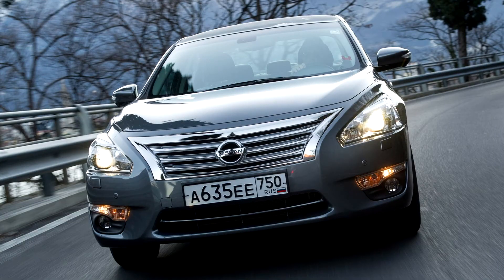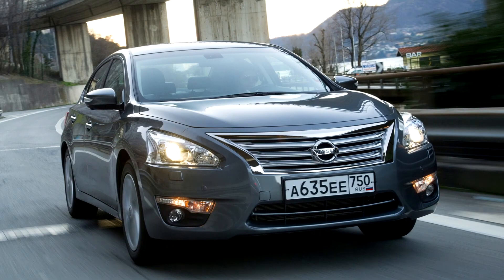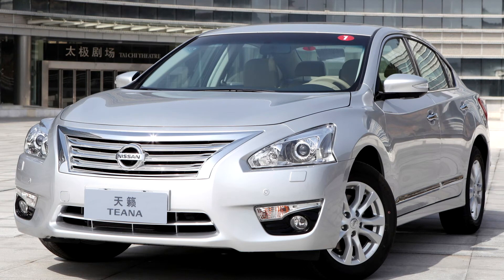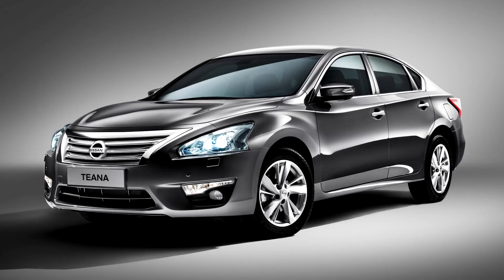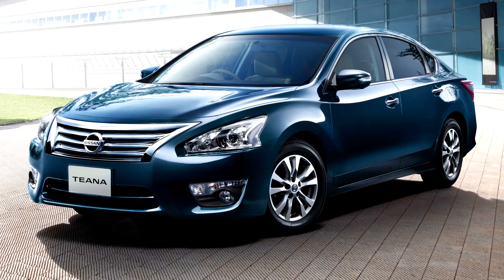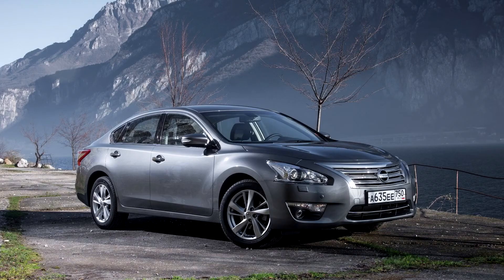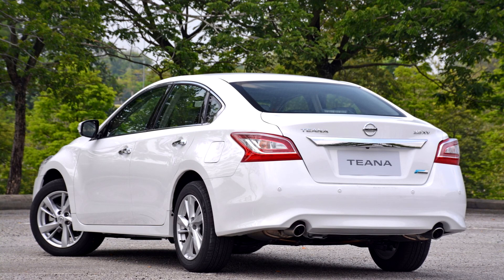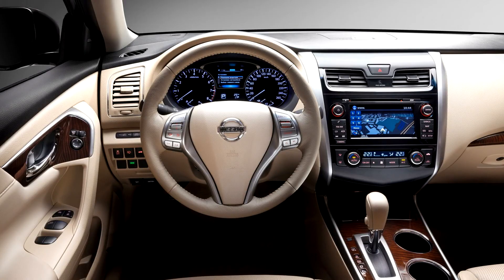Nissan Teana L33 2013–20